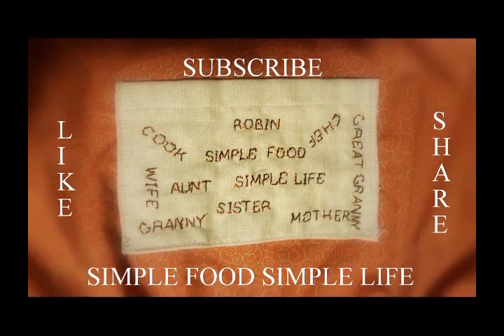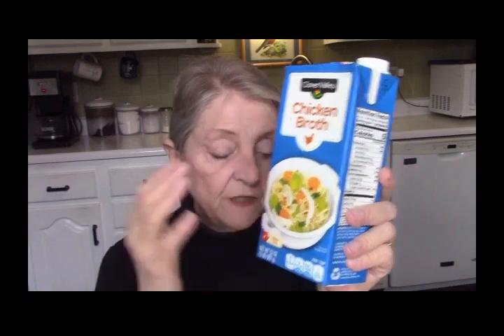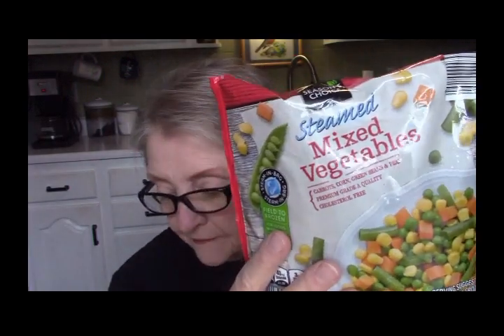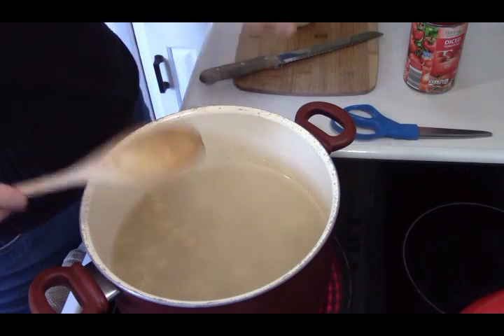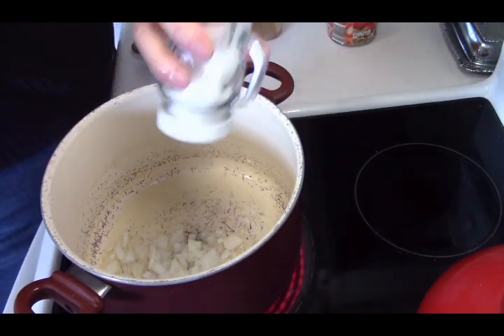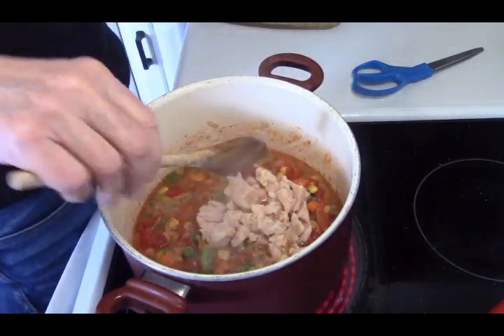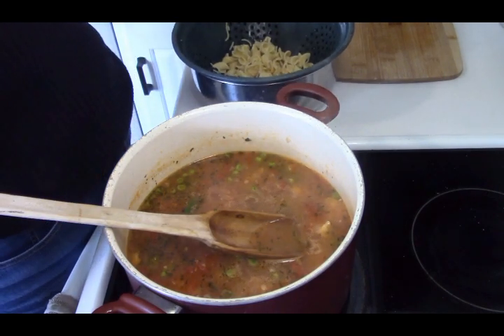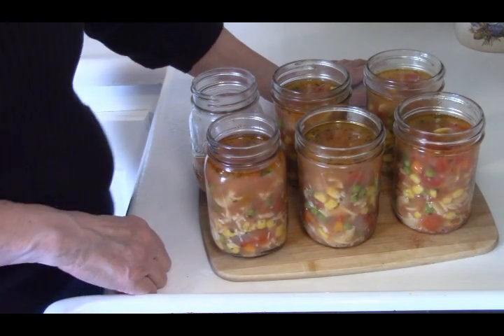DOLLAR GENERAL INGREDIENTS EQUALS A WONDERFUL MEAL – I BREAK DOWN THE COST FOR YOU.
Using ingredients purchased at Dollar General is the bases for this beautiful meal. You are going to want to make it again and again.